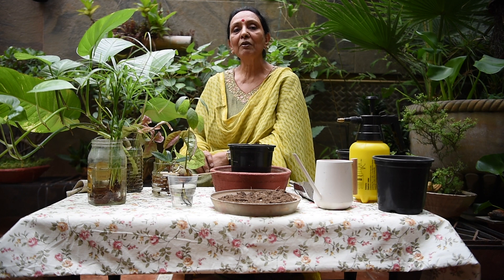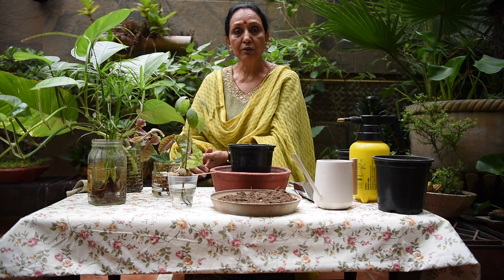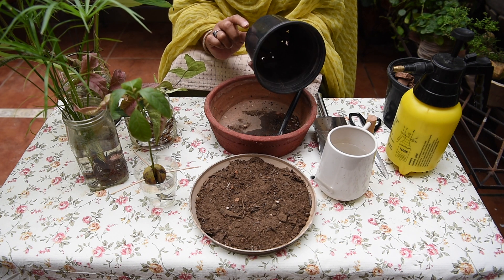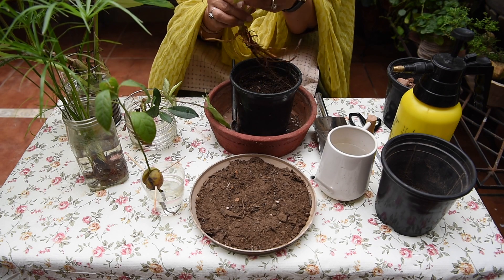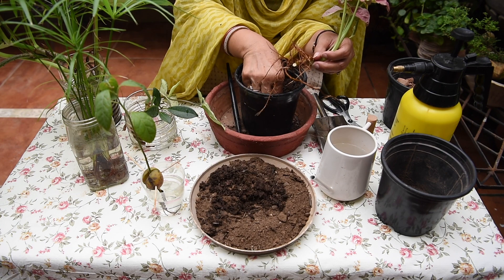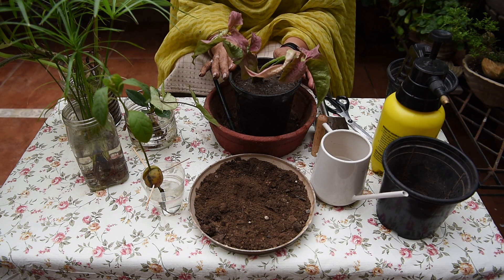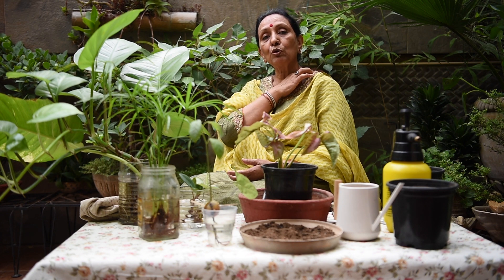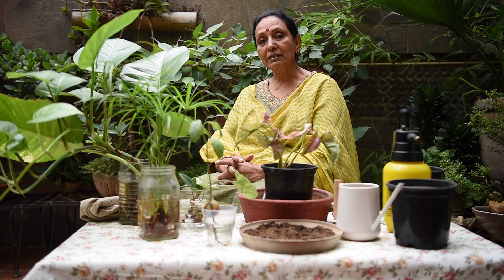Water Propagation To Soil | How to Move Cuttings From Water to Soil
In this video I have shown how various plants such as herbs , vegetables such as tomatoes, as well as ornamental and house plants have taken roots in water. They need to be put in soil after the root system has grown about 1/2” - 1” in water.